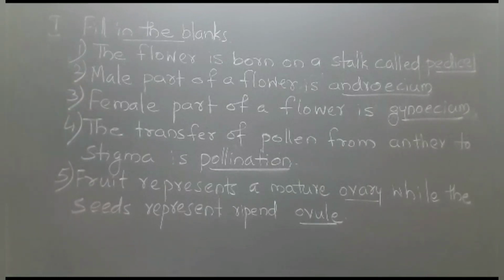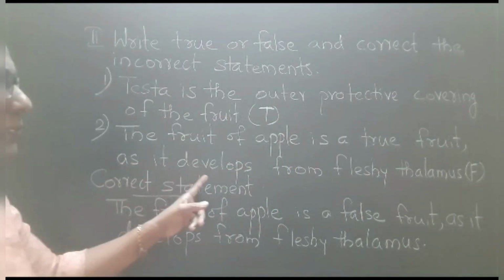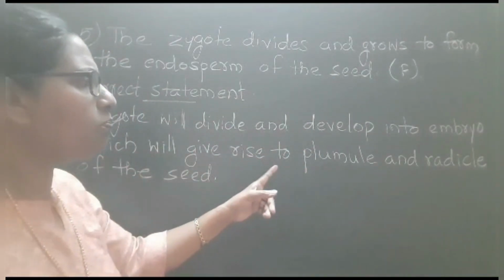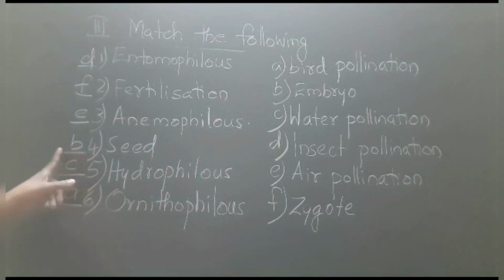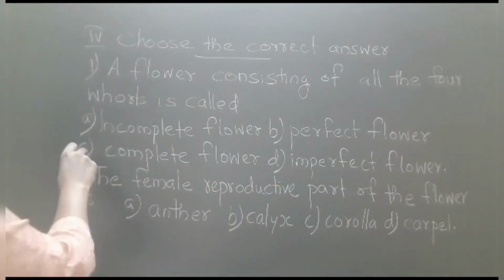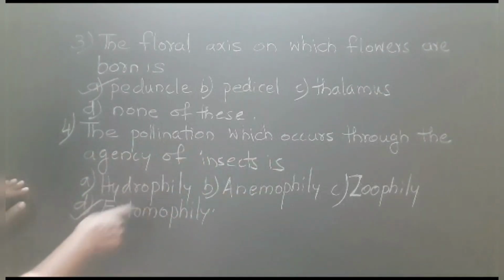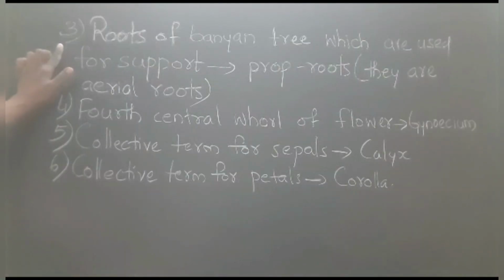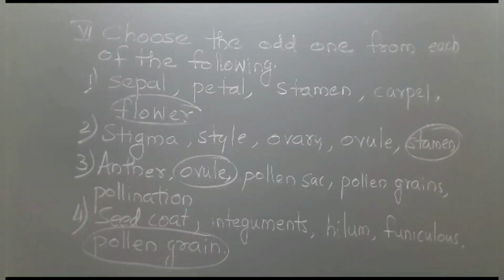Biology | Lesson 2 | Fruit | Objectives | Part 7